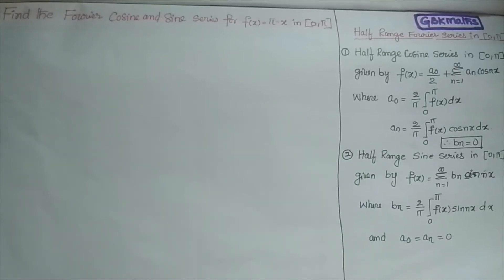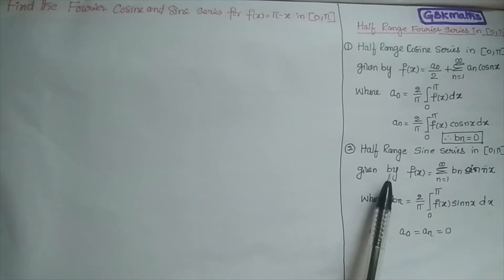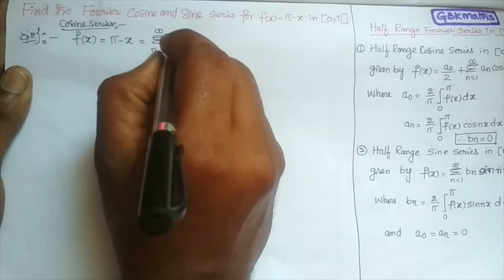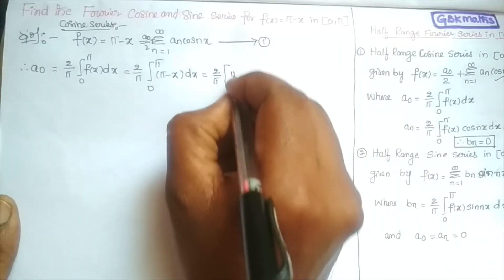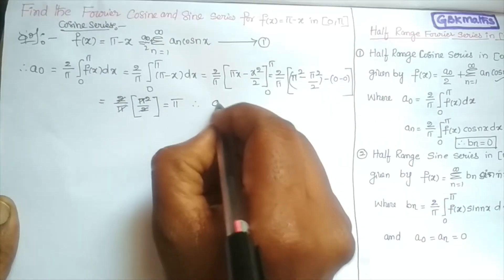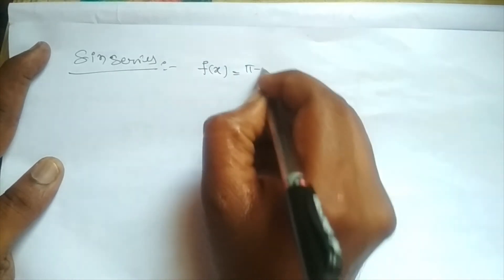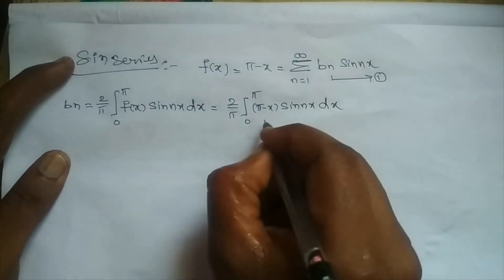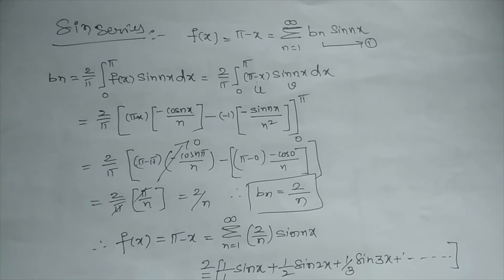Half range Fourier series //GBK maths//Engineering Mathematics//Gate//M1//NET//SET//B.Sc //M2//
Half range Fourier series //GBK maths//Engineering Mathematics//Gate//M1//NET//SET//B.Sc //M2//Mathematics,Mathematics- 1//Inverse Laplace Transform, Engineering Mathematics, JNTU, Gate Mathematics, Mathematics- 1//Rational Numbers//8th Class//Mathematics//Basic Mathematics//APSCERT//CBSE//TS Board//GBK maths//Education ,Art ,Children Mathematics videos, mathematics,integration ,differentiation Non Homogeneous Linear Differential equations of Higher order//Type I//Mathematics I//JNTU Mathematics //Complementary functions //Particular Integrals //Engineering Mathematics//Diploma Mathematics//Degree Mathematics//Linear differential equations//Mathematics I //Mathematics II//Mathematics III //Mathematics IV//Complex Analysis// Probability and Statistics//Laplace Transforms //Fouerier series //PDE//ODE// Basic Mathematics//NET//CSIR//GATE//SLET//SET//UGC NET//JRF//JL//DL//Assistant Professor//Polytechnic Inverse Laplace Transform, Engineering Mathematics, JNTU, Gate Lecturers//Appsc//CTET//ES//APSET//PG SET//Competitive exams//Govt Exams